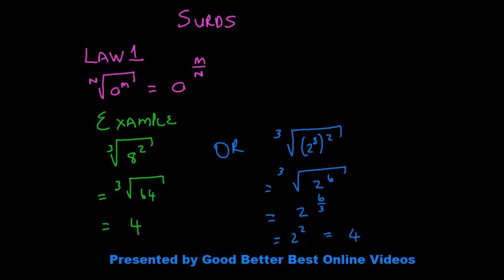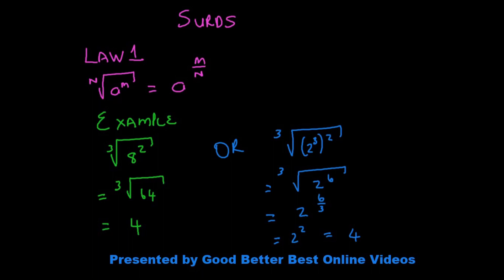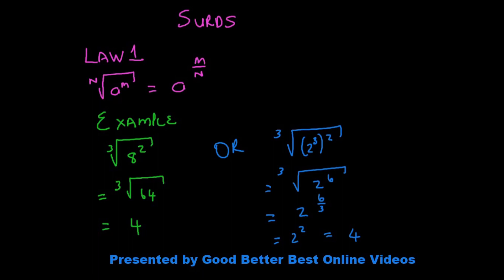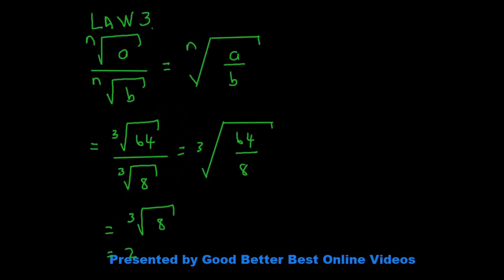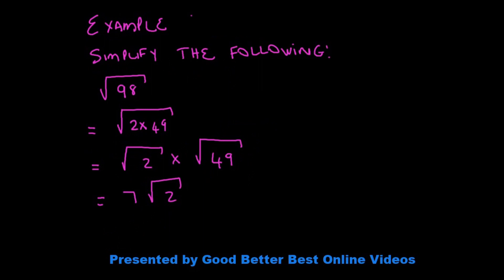Grade 11 Maths: Surd Laws and the Simplification of Surds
This video was created to assist our learners with the Surd Laws as well as the Simplication of Surds